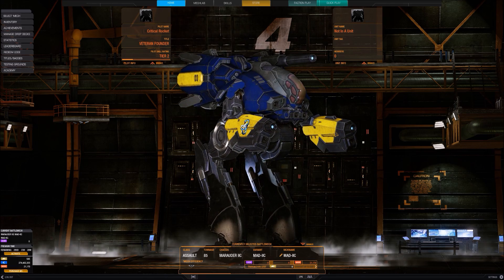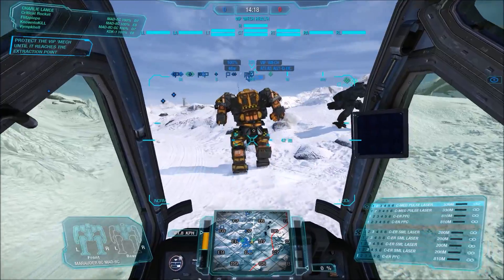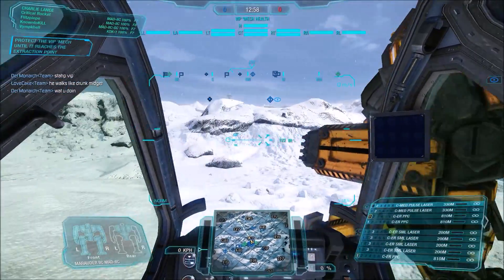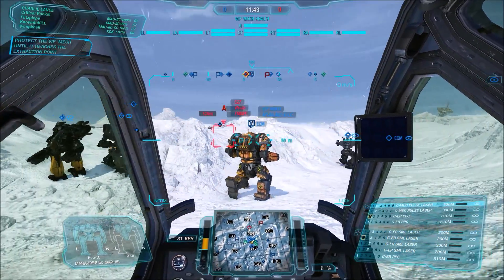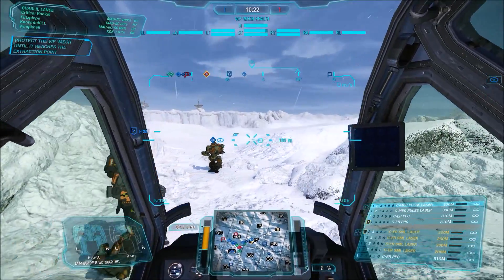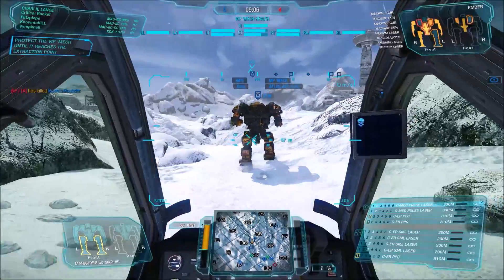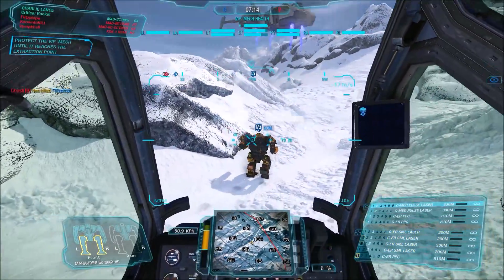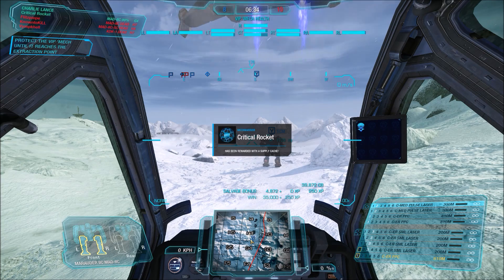MechWarrior Online - Marauder IIC gameplay (Crash Test Dumbass)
The clan upgrade of the venerable Marauder IIC has arrived in MechWarrior Online.  Sporting a heatstroke inducing amount of energy hardpoints, the MAD-IIC is a brutal killer of the clan invasion forces.

I recommend this brute for anyone who enjoys their 'mechs large and with plenty of wub and or pew to go with it.  On a side note, the escort mission is weird.  Not a bad addition, so far anyway, but the video here shows how odd the AI can be when it sets the escort objective.  Either that or the mode isn't clear enough for both teams as to what the VIP will do during a match.